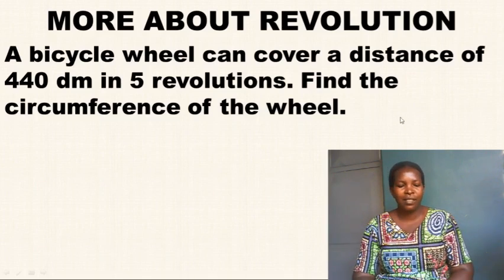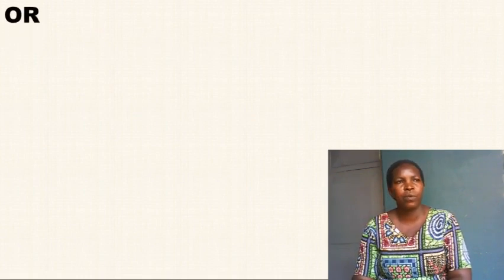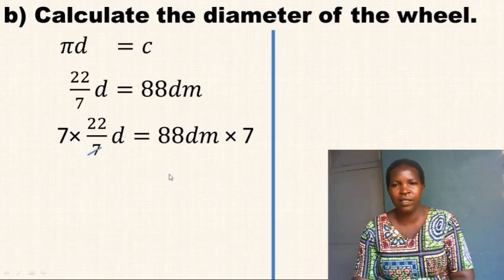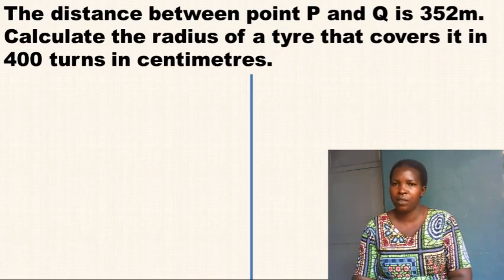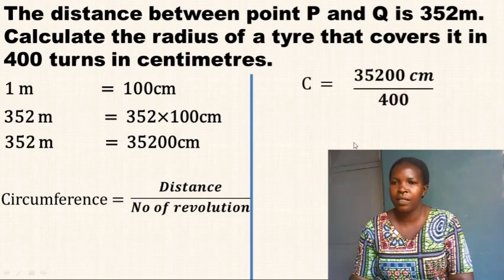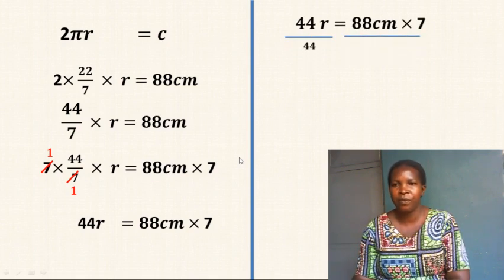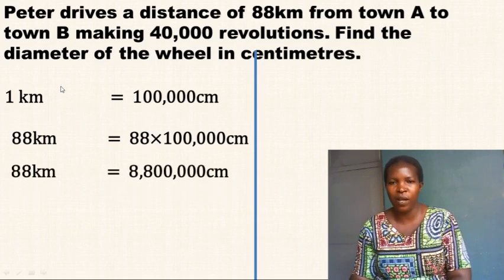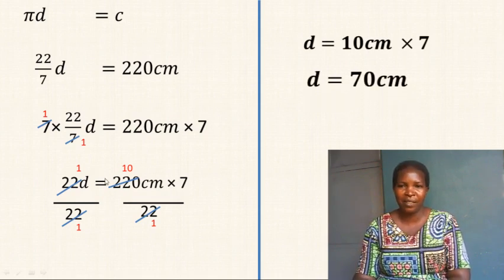How to find circumference, diameter and radius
Simplest way how to find circumference, diameter and radius